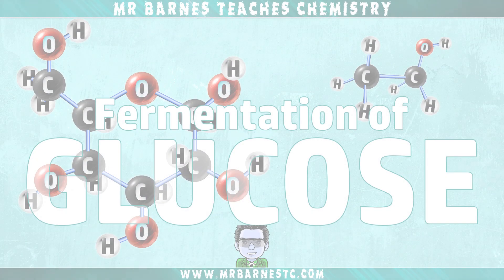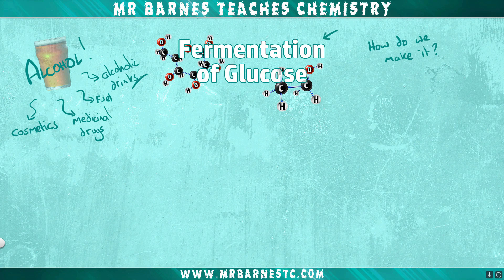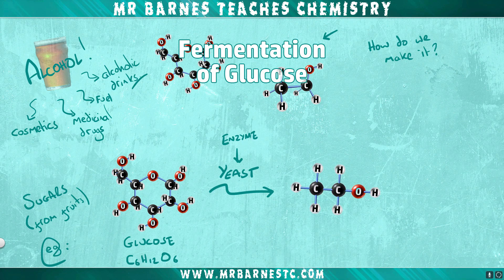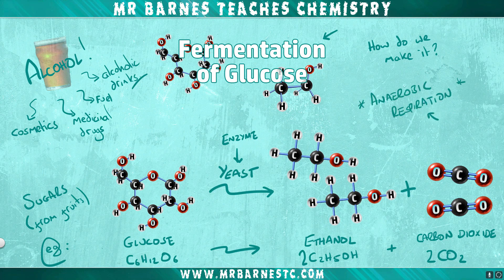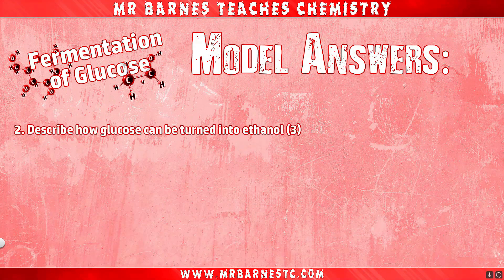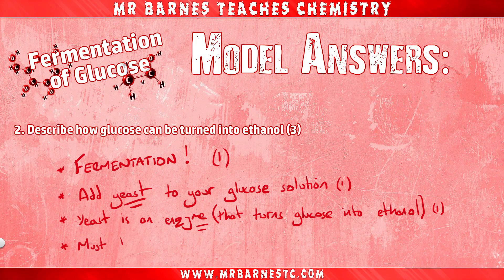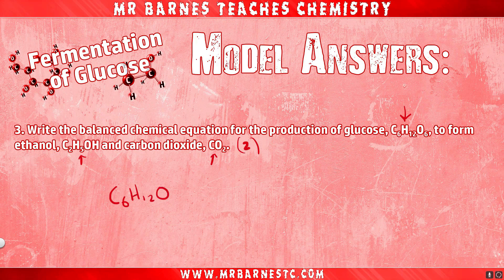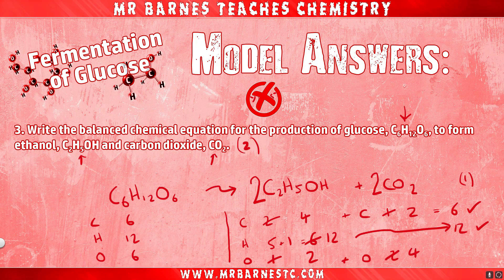Fermentation of Glucose - GCSE Separate Chemistry GCSE 1-9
This short video looks briefly at what fermentation is - and how it can be used to convert sugars into alcohol.